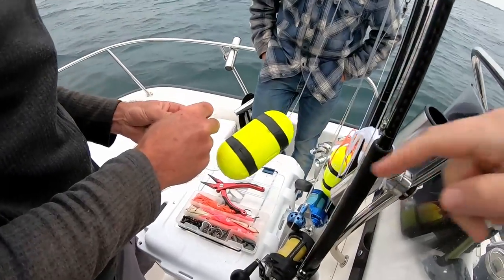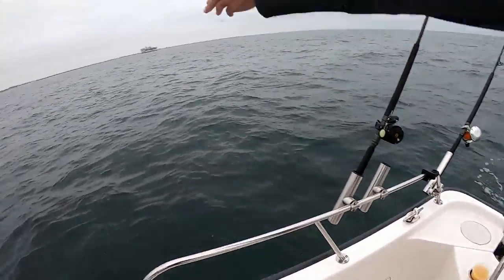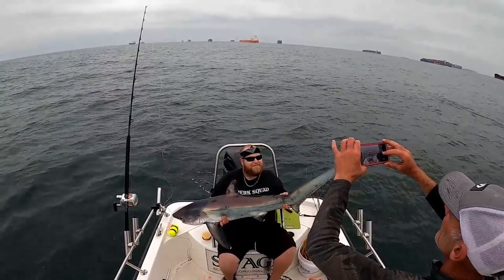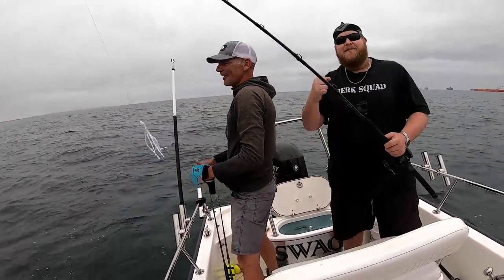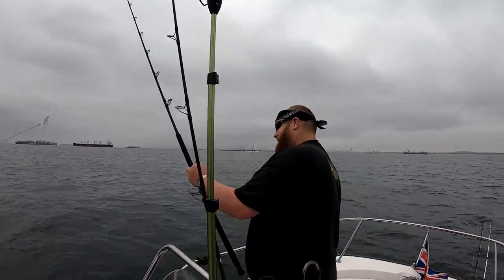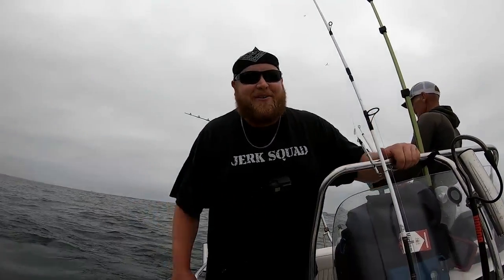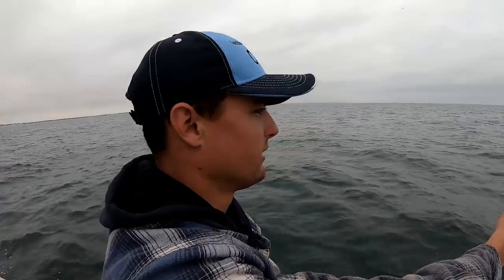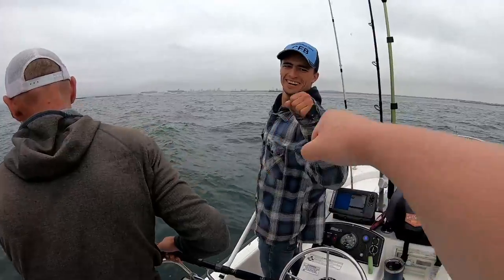The SECRET RIG For THRESHER SHARKS (We Caught 8 Sharks!!!)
Learn the SECRET RIG for Thresher Shark fishing in this funny and educational Thresher Shark fishing video. We didn't catch one or two... but eight THRESHER SHARKS! I do my best to show everyone the thresher shark rigs and bait we are using while fishing for these beautiful fish. I head out into the Pacific Ocean with my good friends Dale "The Thresher Master" Edmunds & Tyler "The Shark Sniper" May from LBSFGuides.com. We are fishing out of Huntington Beach Harbor in beautiful Orange County, Southern California. This was the first Thresher Shark that I have ever caught and I got to bring in at least four of them. Thresher sharks like to hunt baitfish such as mackerel and sardines. They swing their tail towards the bait fish and knock them out, then swim back through and eat them. I make a lot of fishing videos doing many different forms of saltwater and freshwater fishing.